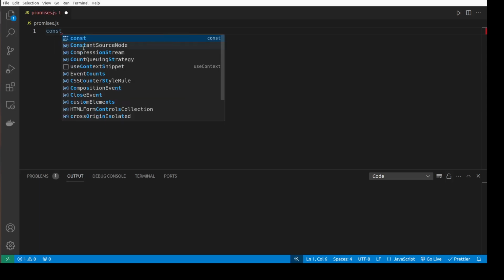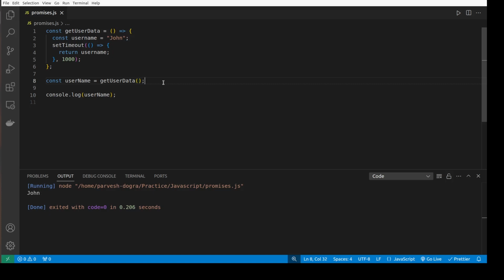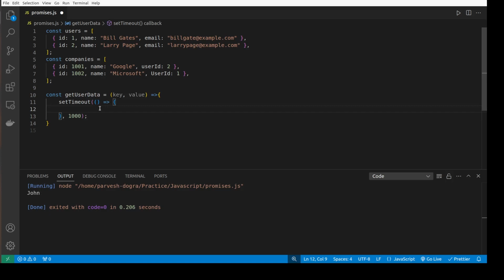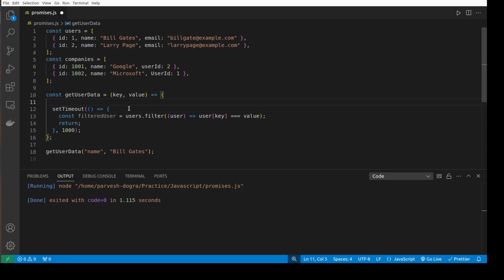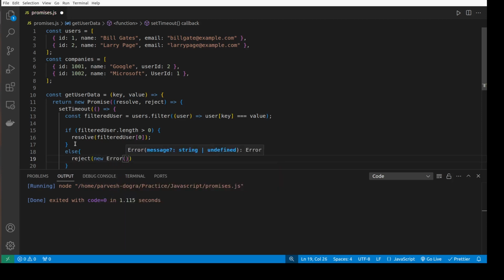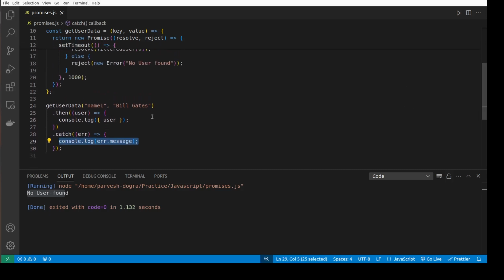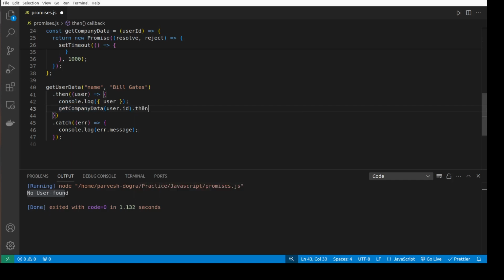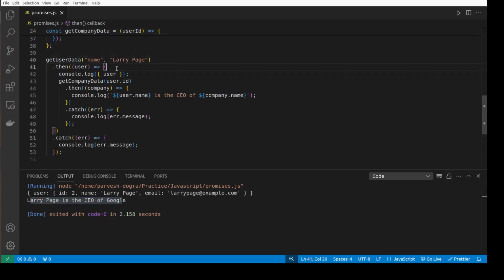Use of promises in JavaScript | Javascript tutorials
In this JavaScript tutorial, we will understand the concept of promises and its crucial role in asynchronous programming. Promises offer a structured approach to handle asynchronous operations in JavaScript, enabling developers to write cleaner and more manageable code.

This tutorial explores the fundamental principles behind promises, including their syntax, creation, chaining, and error handling. You'll learn to leverage promises to handle asynchronous tasks efficiently, leading to more robust and reliable JavaScript applications.

Whether new to promises or looking to deepen your understanding, this tutorial provides valuable insights and practical examples to help you master this essential aspect of JavaScript development.